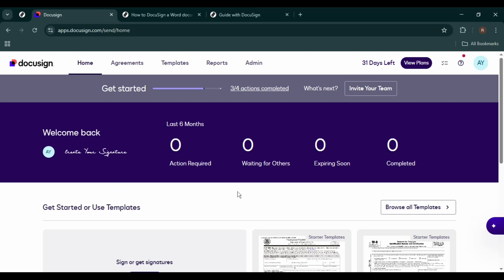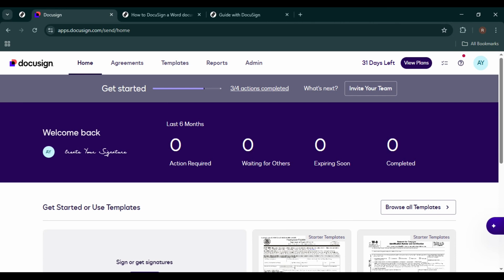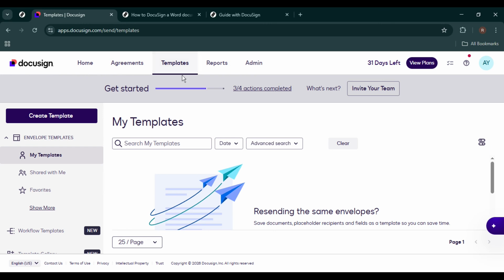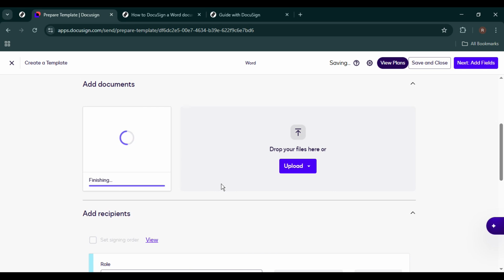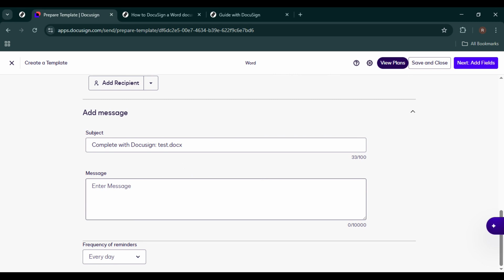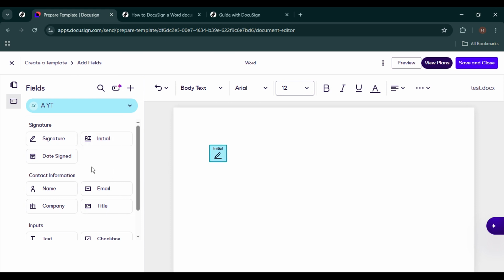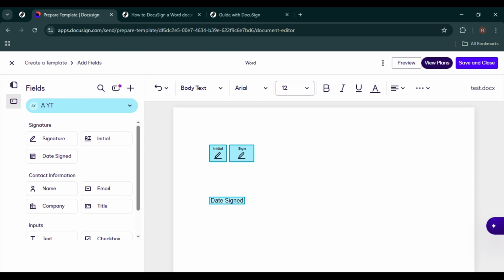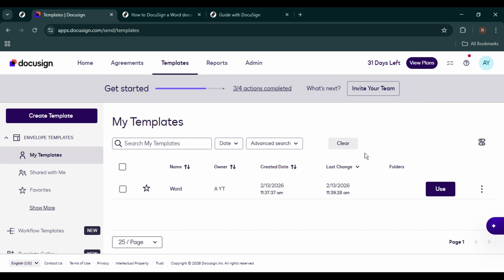How To DocuSign A Word Document (2026 Easy Guide)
Learn how to DocuSign a Word document step by step using templates in DocuSign. This easy guide shows you how to upload your file, add signature fields, and save your template for future use.

Timestamps:
0:00 Introduction
0:32 Go to DocuSign and click Templates
0:55 Click Create Template
1:10 Name your template
1:28 Upload your Word document
1:55 Add recipient details
2:25 Click Next: Add Fields
2:45 Drag and drop Signature field